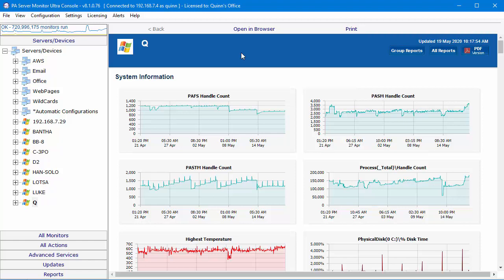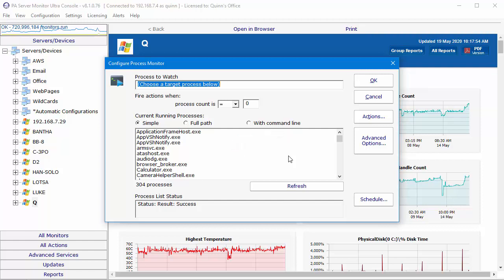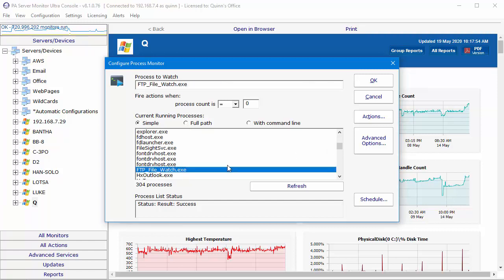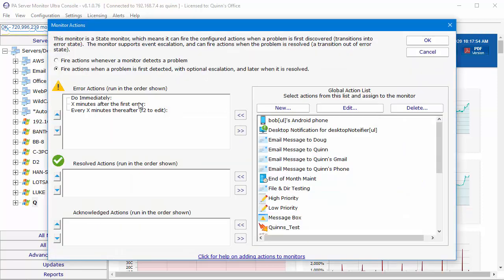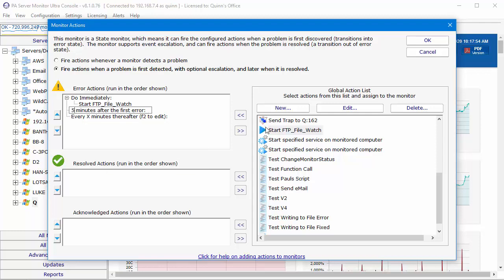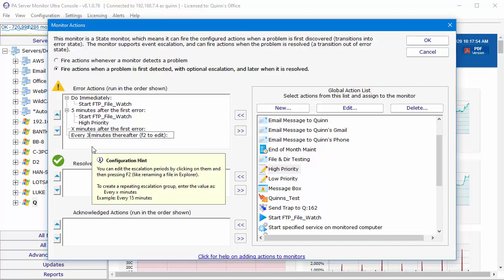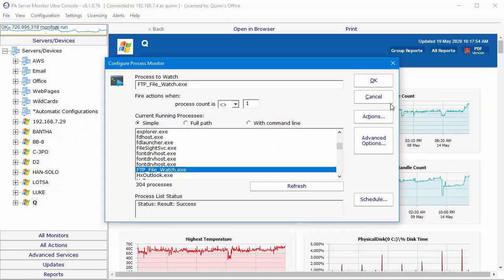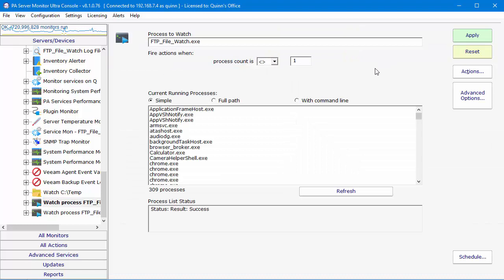How to Monitor if a Process is Running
PA Server Monitor's process monitor checks how many instances of a target specified process are running on Windows or Linux servers. It then compares that to the threshold and fires actions as needed.

The process may be running locally, or remotely. PA Server Monitor can monitor remote processes on Windows servers via WMI or SNMP, as well as processes on remote Linux/Unix servers via SNMP.

Process up or down data is recorded every time the monitor runs. You can define a time period, and optionally a summarization (hourly, daily, weekly, monthly) to create an uptime report for the process.

Hope this helped you out!